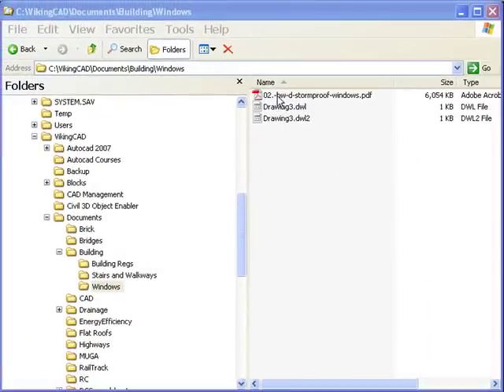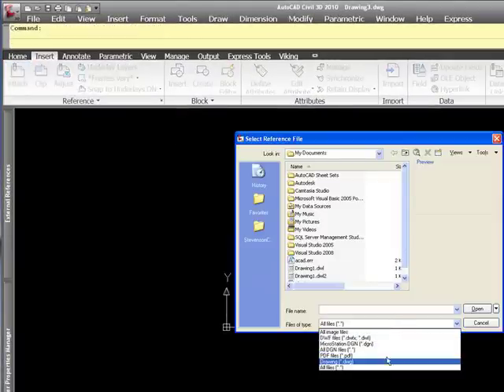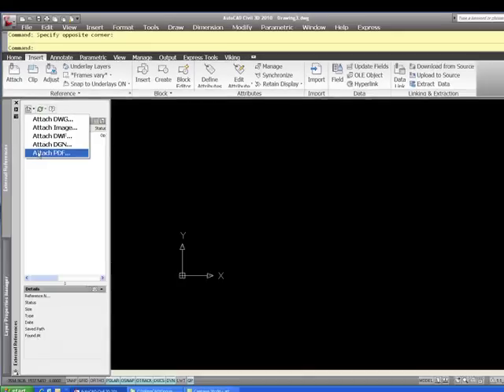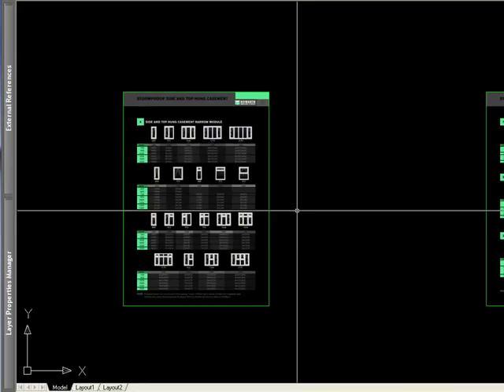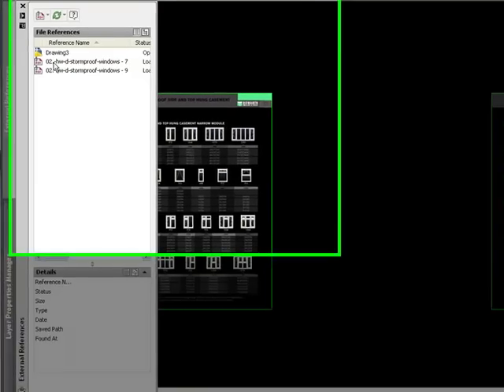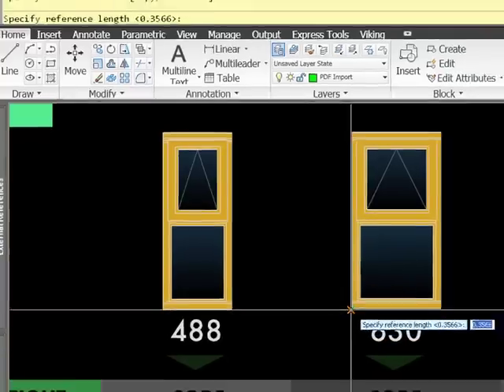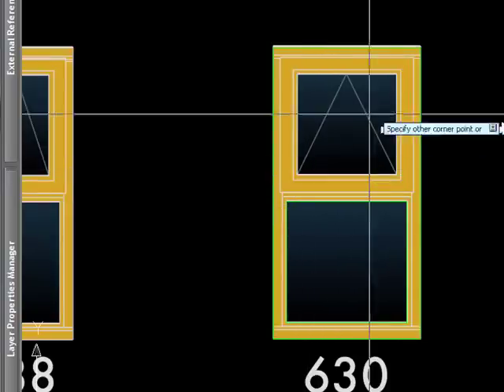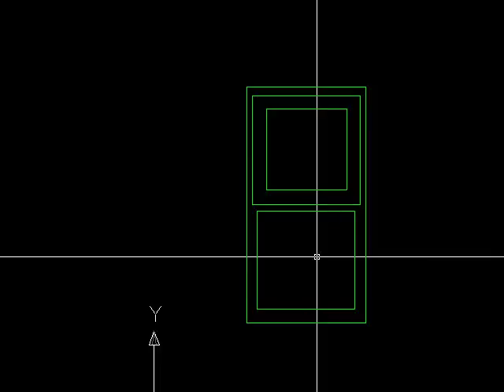Attaching PDF in Autocad 2010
This is why you need the latest Autocad